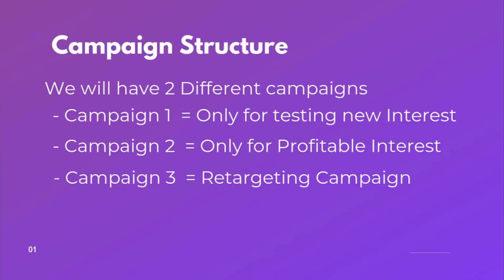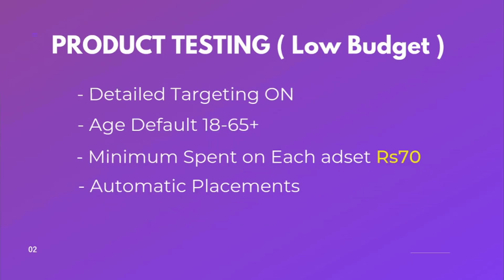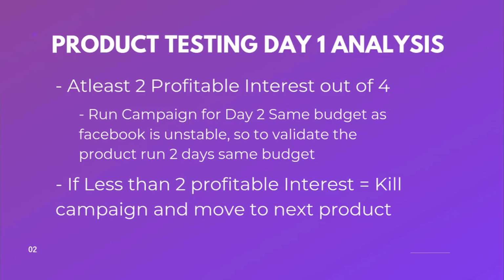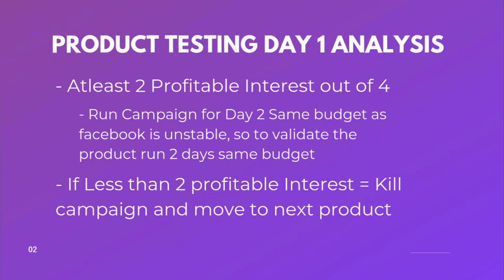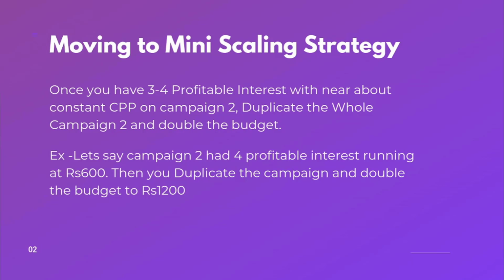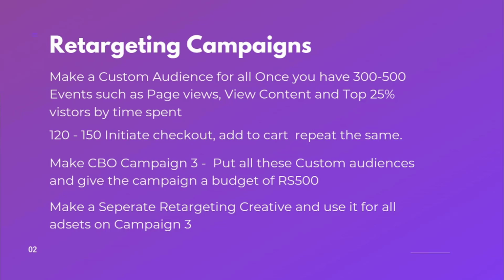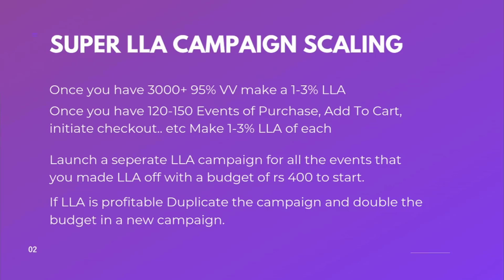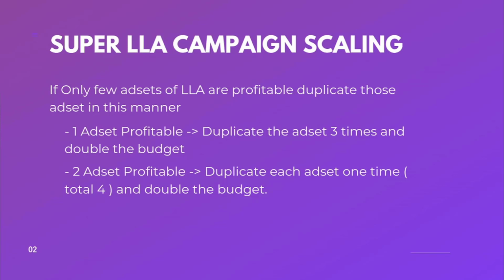Latest Facebook Ads Strategy Indian Ecommerce 2020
Hey everyone,
In this video I showed you guys all my latest Facebook Ads strategy that i was using for last 2 Months and was working well for me.
Use this Facebook Ad Strategy as a skeleton before launching a new Campaign. I hope this video helps you.